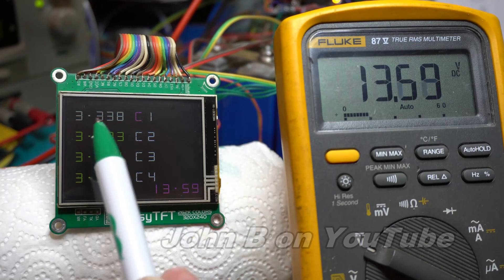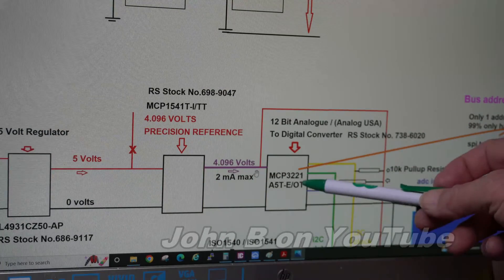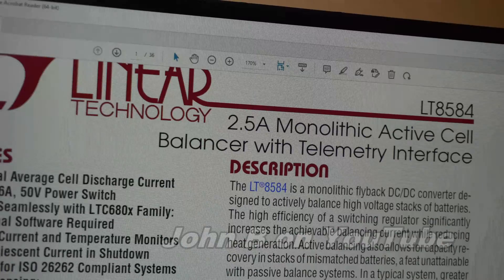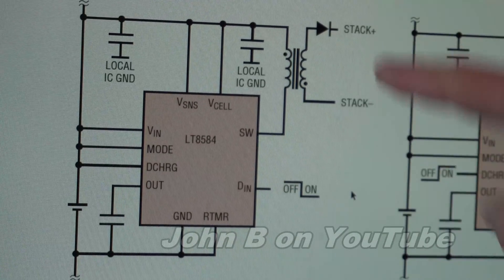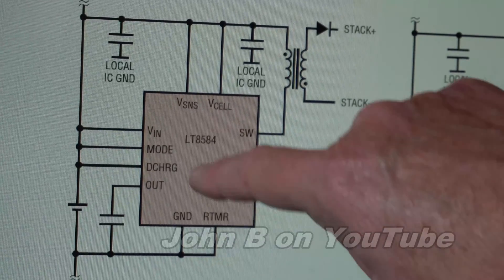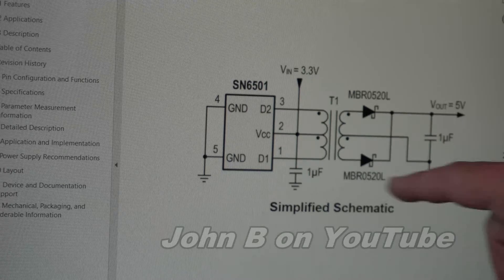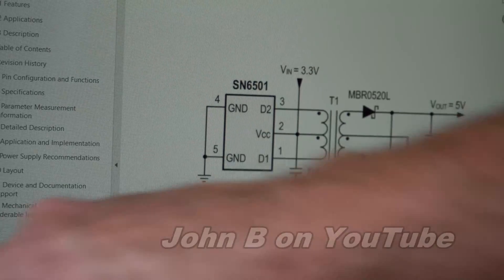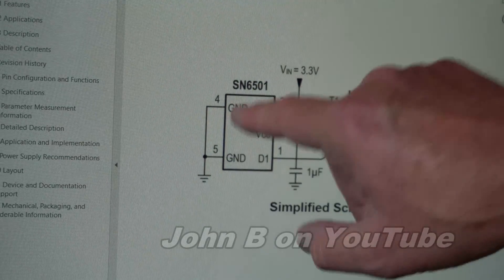Battery Management System (BMS) Design Part 5 - Active Cell / Battery Balancing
Hi,
In this part 5 BMS design video, I have all 4 cells being measured. I purchased and tried a Linear Technology LT8584 Active Cell
Balancer with Telemetry Interface.
It was great while it lasted, but expensive for just a 9 to 12 watt load.